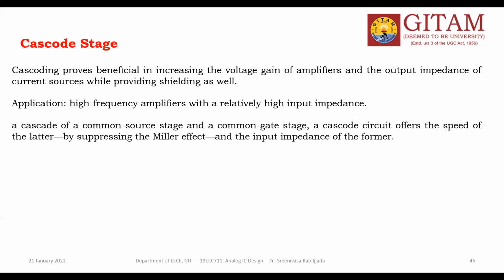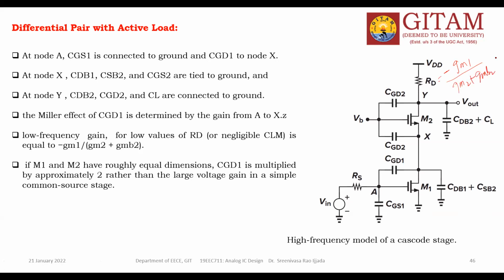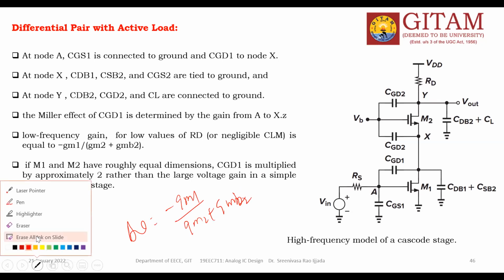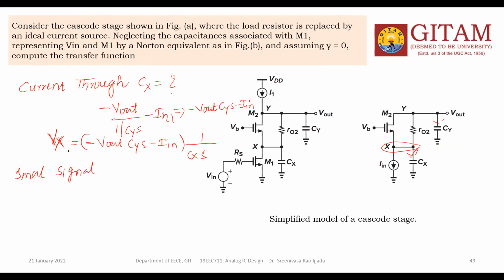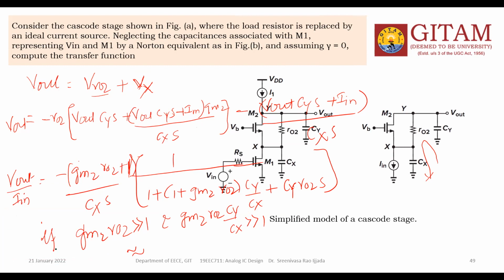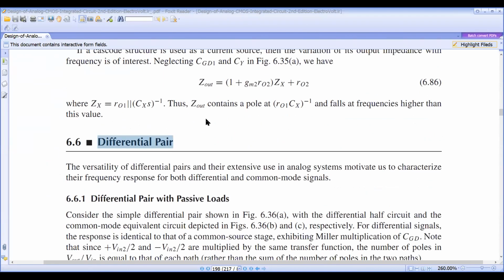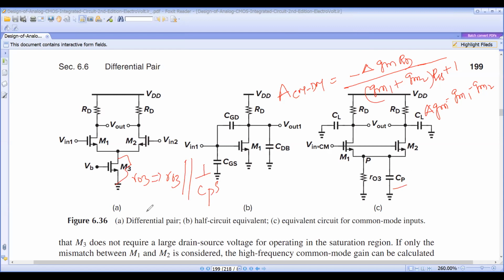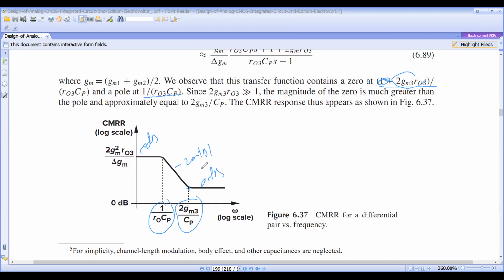Analog IC Design-Frequency Response-5